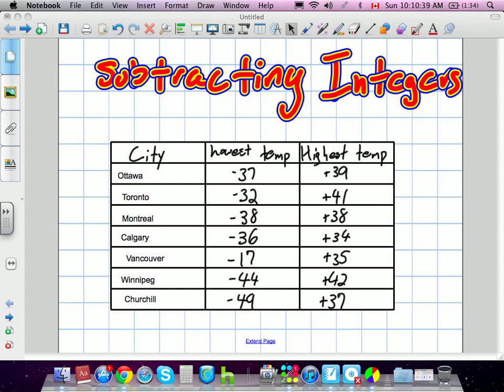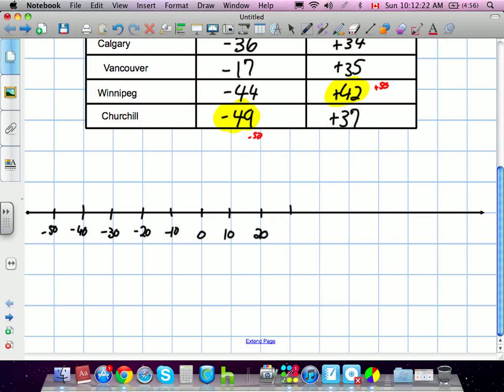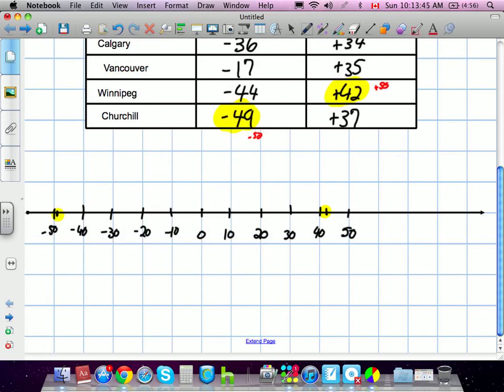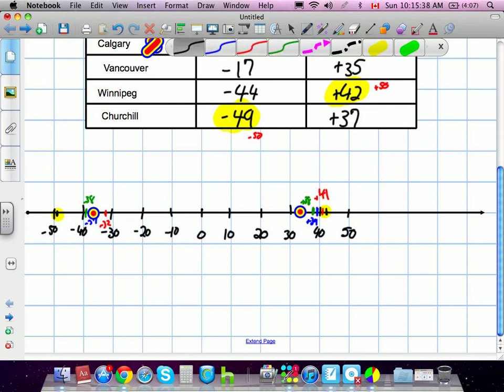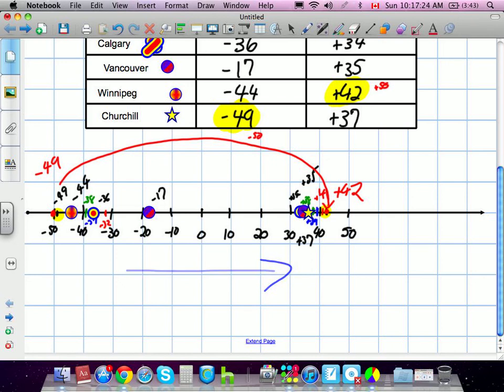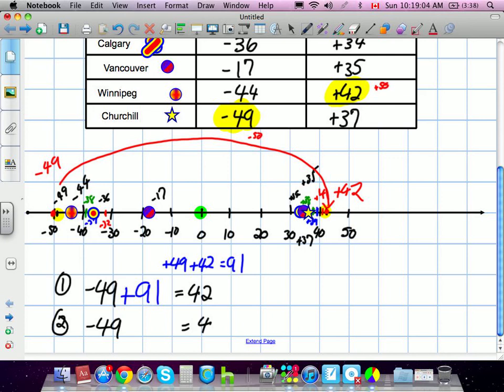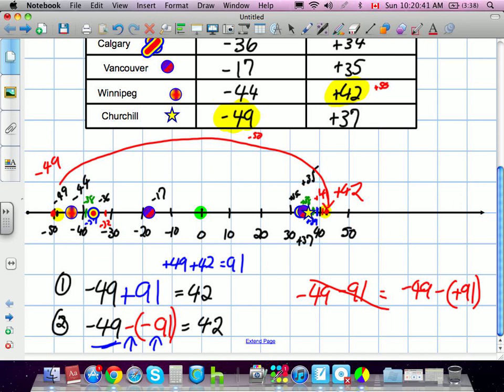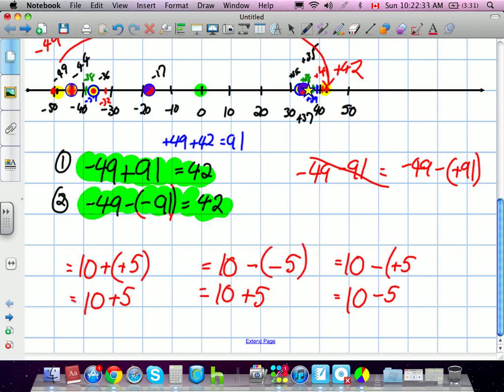Subracting Integers Grade 7 Nelson Lesson 6 7 4:15:12